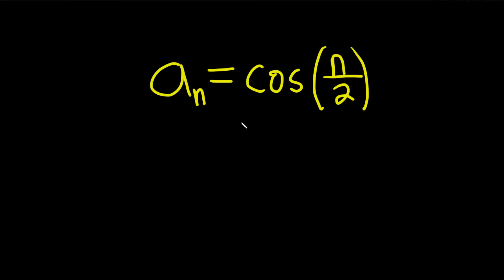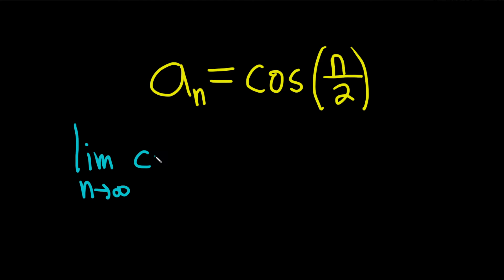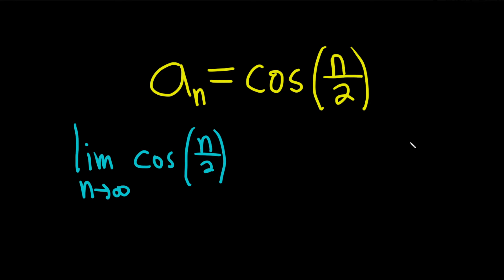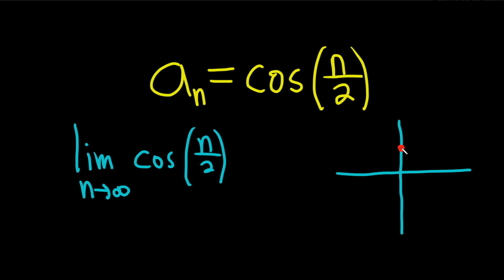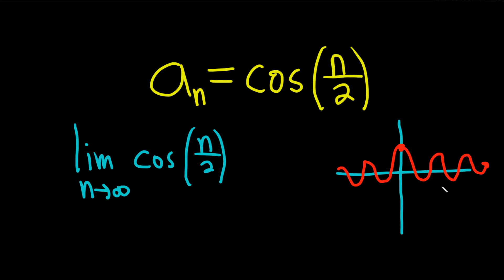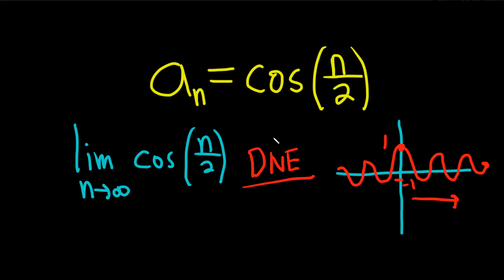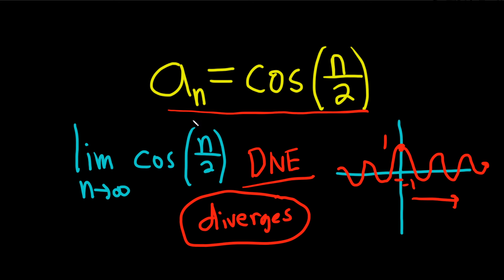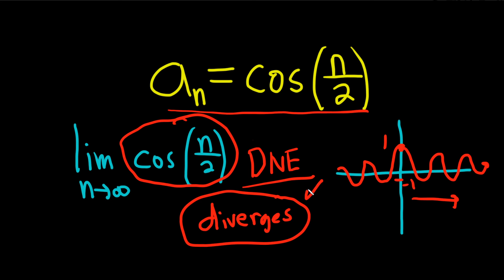Determine if the Sequence a_n = cos(n/2) Converges or Diverges